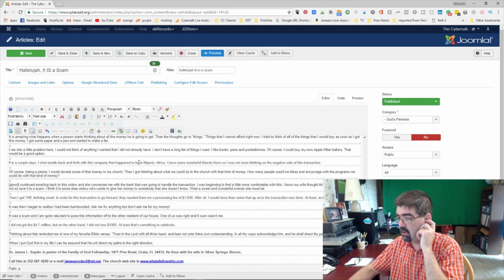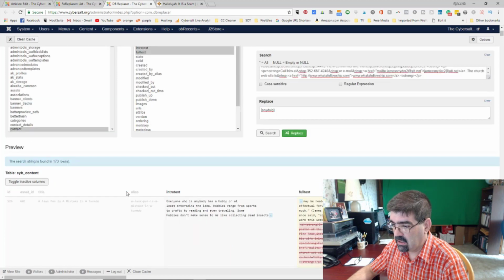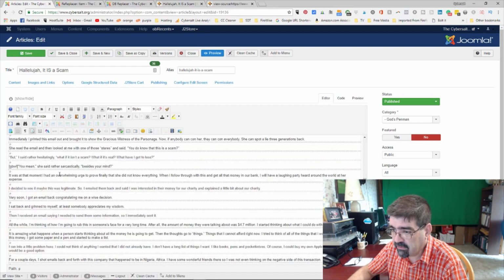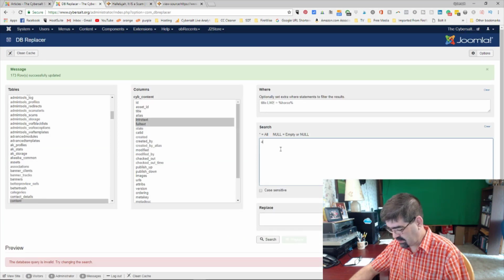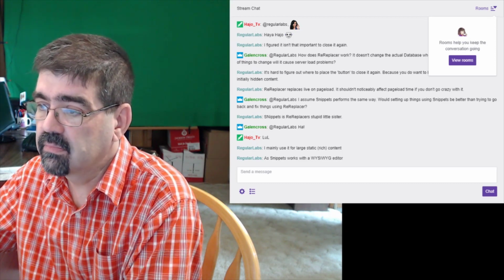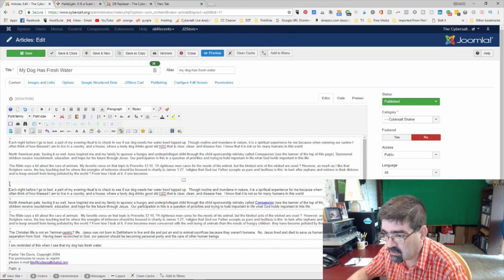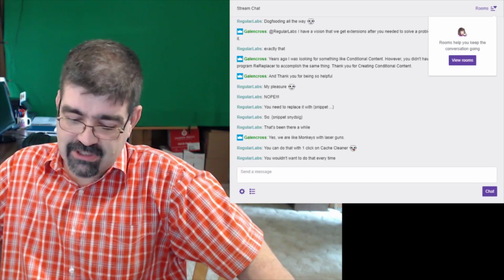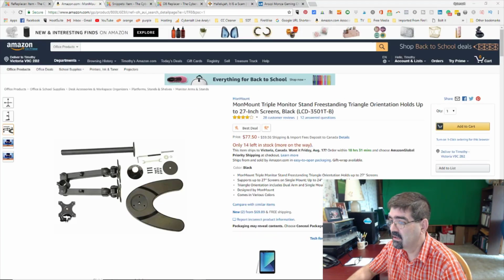Using DB Replacer, ReReplacer, Content Templater, & Snippets - 👀 Watch Me Work Live Stream 003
In this Watch Me Work Live Stream, I work with ReReplacer, DB Replacer, Content Templater, and Snippets - all extensions from Regular Labs. In fact, watch to find out which of those Peter van Westen calls a "stupid little sister."

Along the way I also share an important life lesson I have learned and discuss why "everyone" should have 3 screens on their computer.

Watch the whole thing or skip to parts you want using these time codes:

00:00:00 – Intro & Sponsors
00:01:50 – Fix Author Signatures Across All Joomla Articles
00:04:06 – Joomla DB Replacer: Find & Replace in Database
00:08:08 – Joomla ReReplacer: Replace Sitewide with One Tag
00:16:20 – Joomla Raw Database Code vs JCE Corrected HTML
00:20:00 – Fix &nbsp; Spaces in Joomla HTML | JCE + Notepad++
00:25:00 – Add Google AdSense Ads Inside Joomla Articles
00:35:55 – Why JCE Editor Breaks Joomla DB Replacer Search
00:45:19 – Joomla Content Templater: Auto-Fill New Articles
00:56:14 – ReReplacer vs Snippets vs DB Replacer | Which to Use
00:58:01 – Regular Labs Snippets Tutorial for Joomla
01:11:37 – Best 3 Monitor Setup for Web Developers
01:24:00 – Wrap-Up: Follow, Subscribe & God Bless

BORED? Watch Me Work Live and Hangout on Twitch